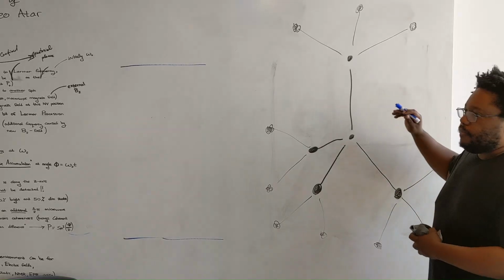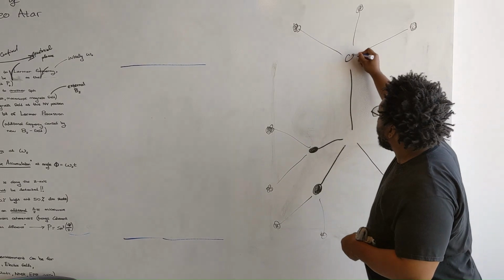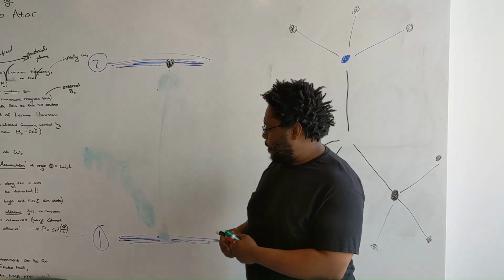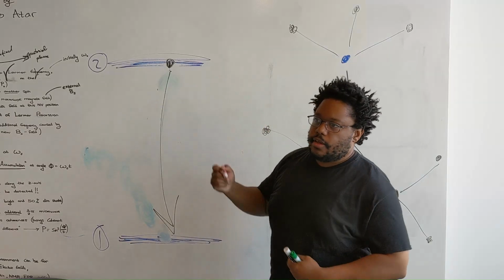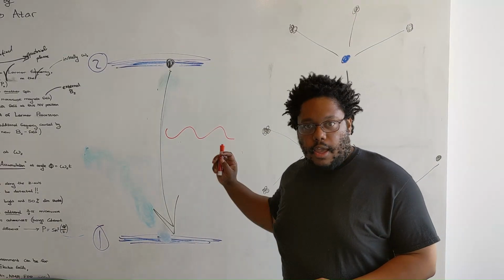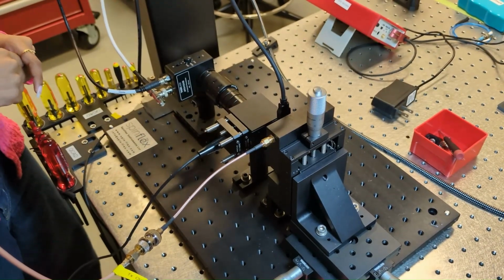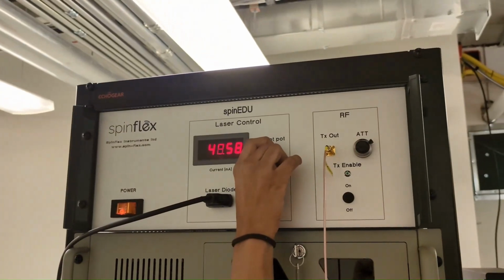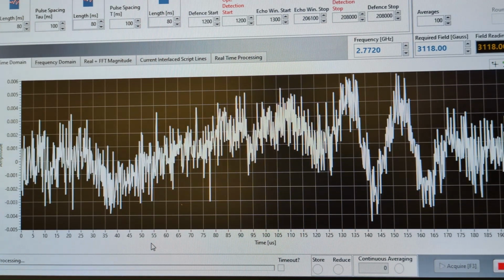Hand's on quantum NV centers featuring Samriddhi and Evan (Part I)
My friends Samriddhi and Evan agreed to help me out on this last video. In this part, we explain the basics of NV centers and how they do photoluminesence. Then we take you to the optics lab for a hand's on demo.